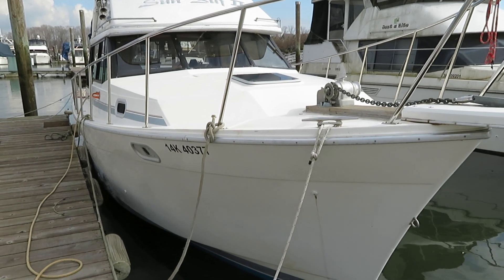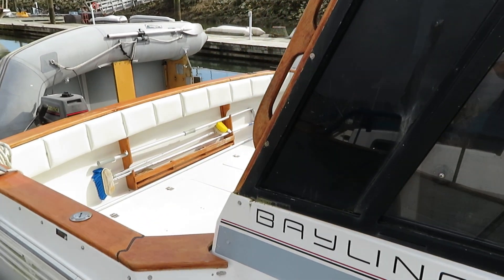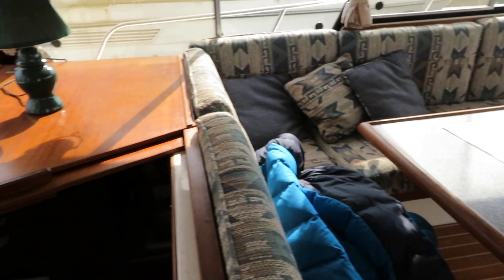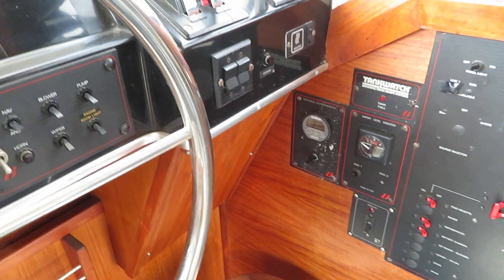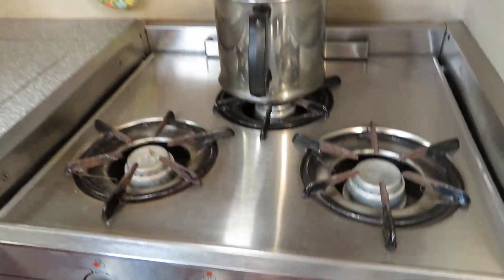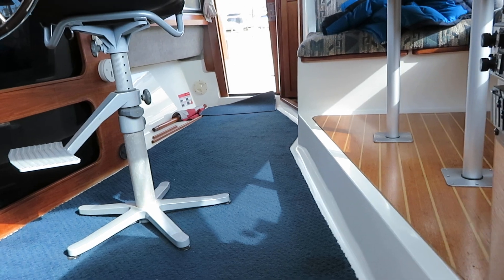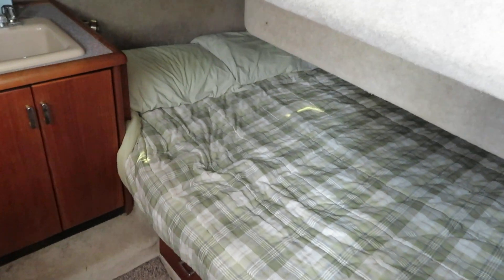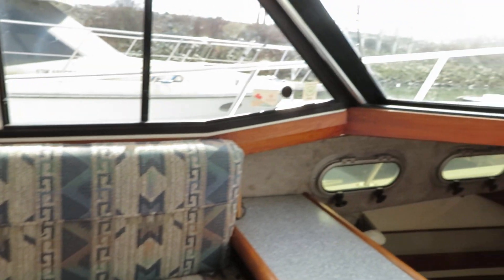3288 Bayliner-1990 Walk through Video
A great example of one of these much sought after models.  Call and make an Appointment to view    Philip 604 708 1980  Pacific Coast Yacht Sales